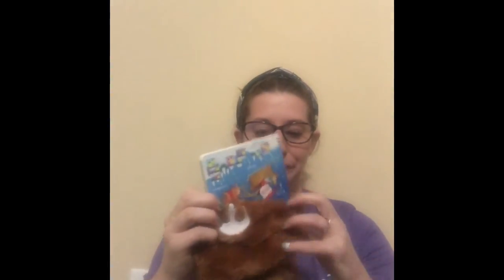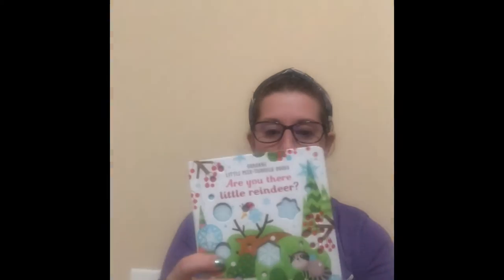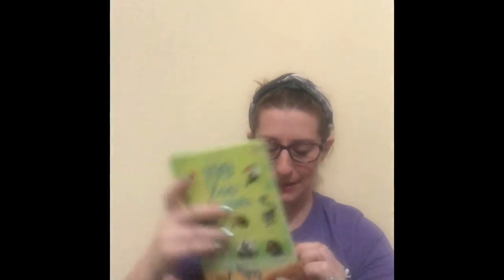Stocking Stuffers Turkey Trot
Alright Turkey Trotters, let's check out some stocking stuffers and your next clue. Might have to hit pause ;) Don't miss it!